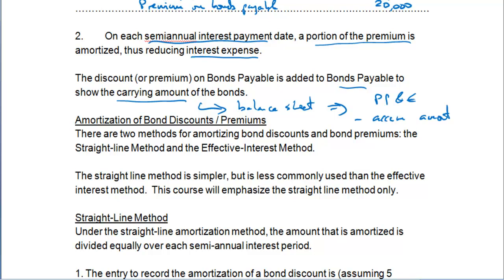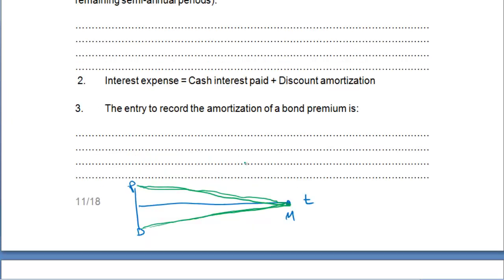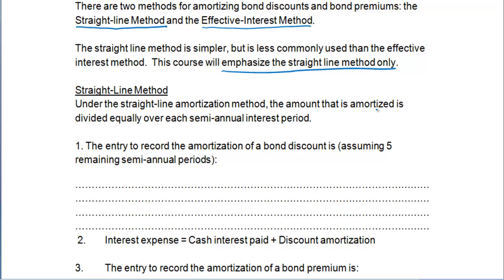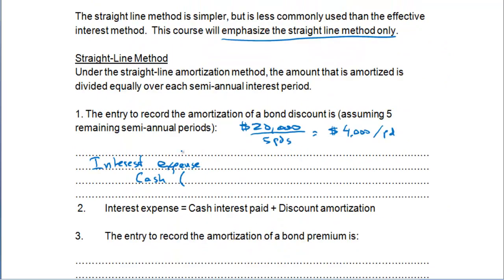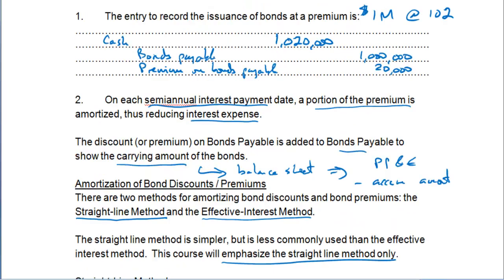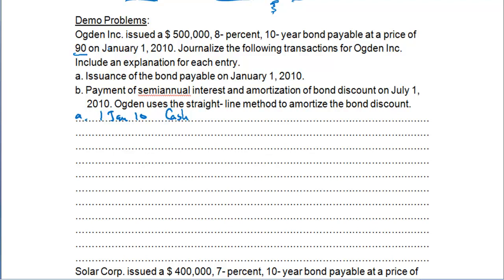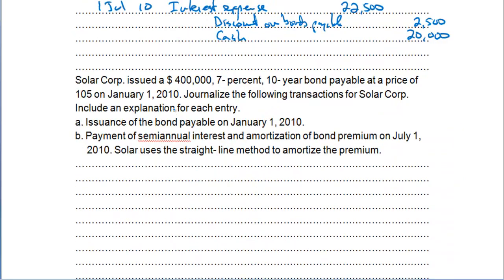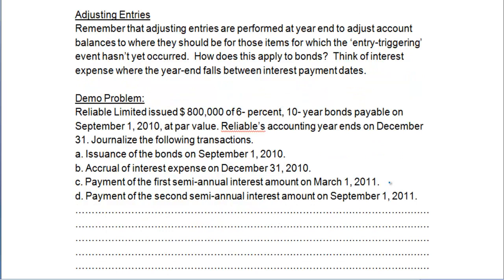Lec 15-B part 2.mp4